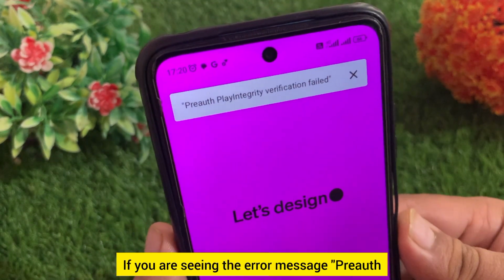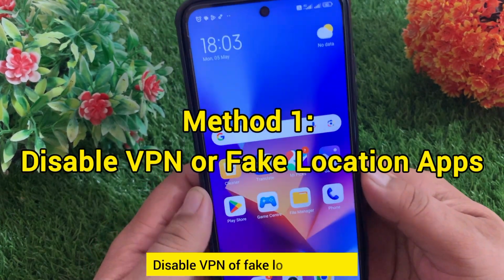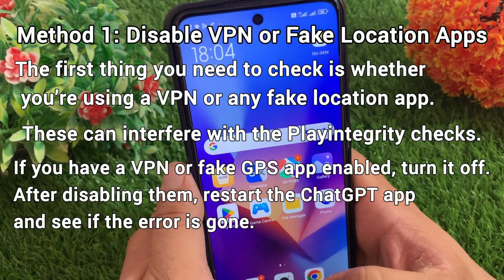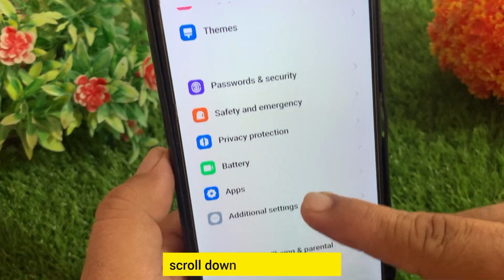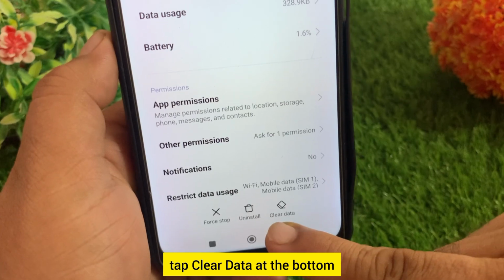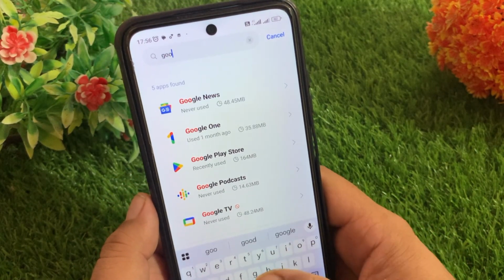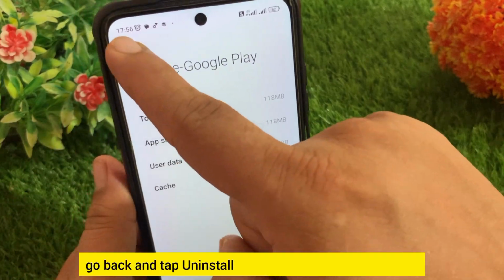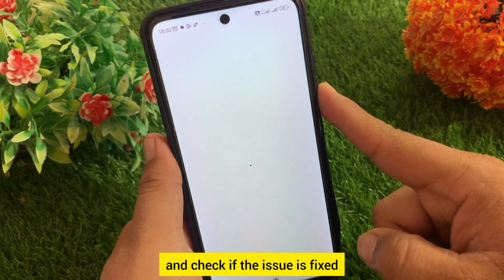Preauth Playintegrity Verification Failed ChatGPT Fix | ChatGPT Sign in Error on Android.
Getting the “Preauth Play Integrity Verification Failed” error while launching ChatGPT? You’re not alone — and the fix is easier than you think! In this video, I’ll walk you through simple steps to get ChatGPT running again without errors. No technical skills needed — just follow along and solve the problem in minutes! We’ll cover:  • Why this error happens  • How to fix it without rooting or complex tools  • Extra tips for rooted users (Magisk method) Say goodbye to annoying errors and hello to smooth AI chats!